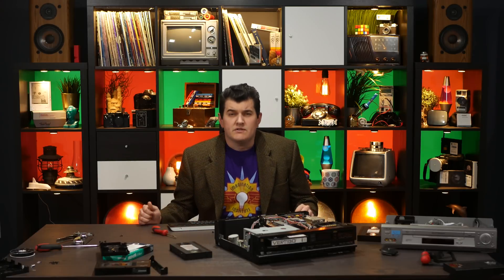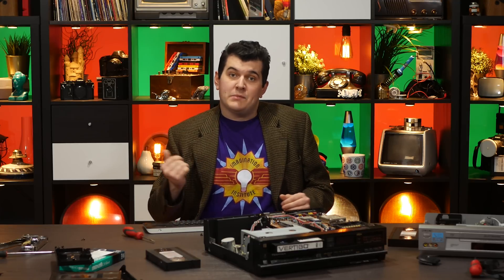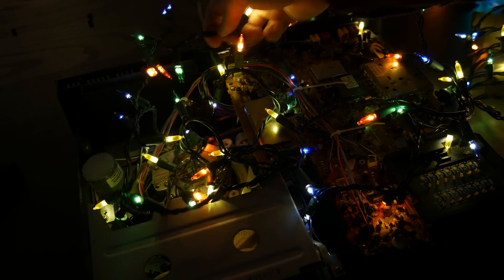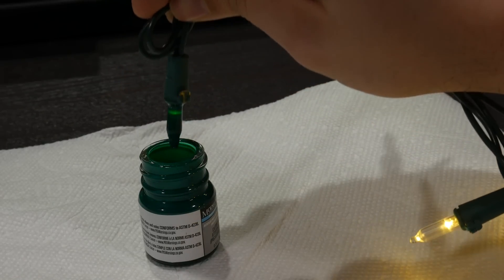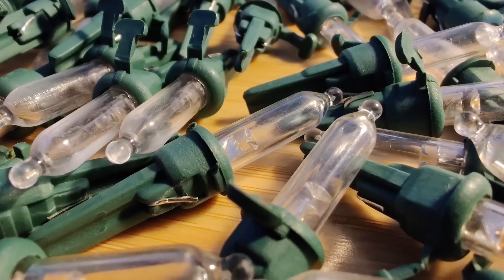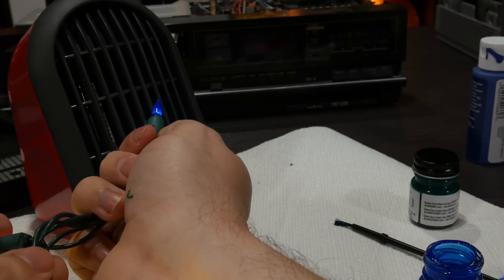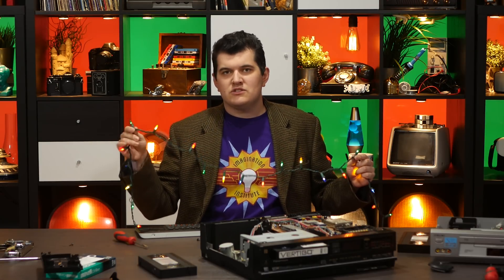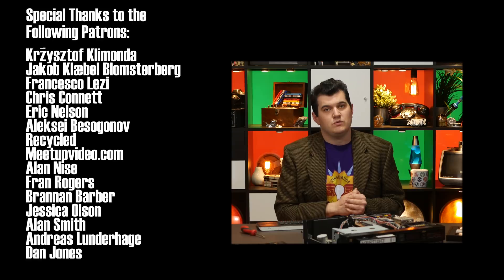LED color experiments 2019; Beyond the Sharpie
Yeah, so if you're new here, this is a thing that happens because I'm a curmudgeon about holiday lighting. Let's see what this year brings!